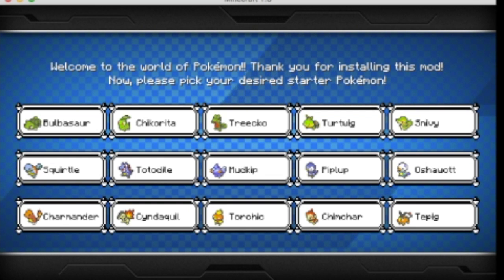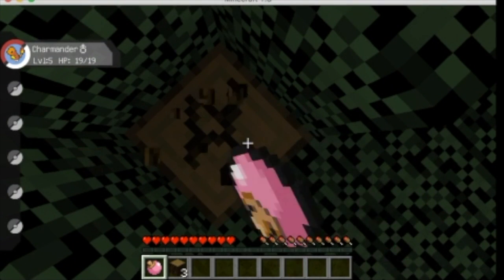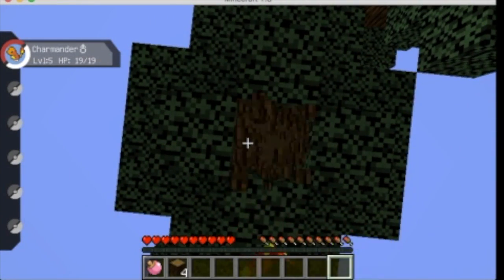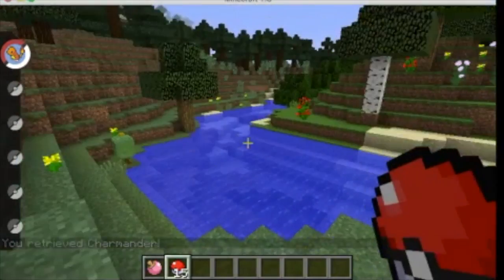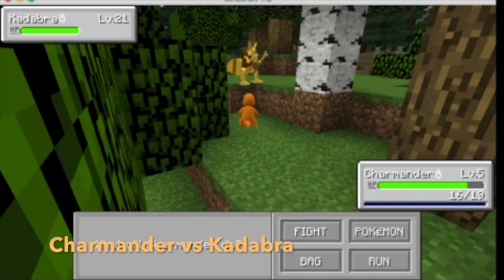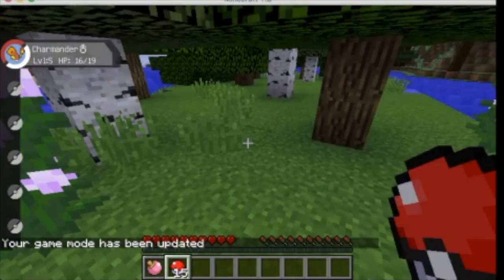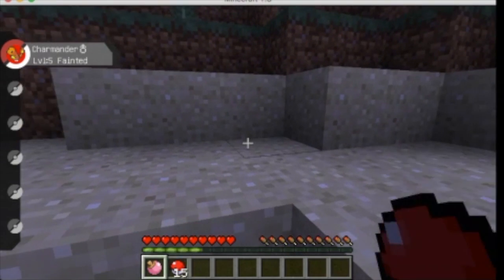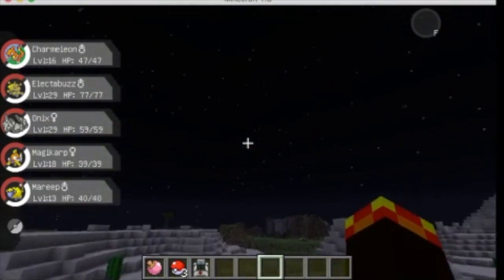Gota Catch'em all!|Pixelmon World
Now I have a pixelmon series!